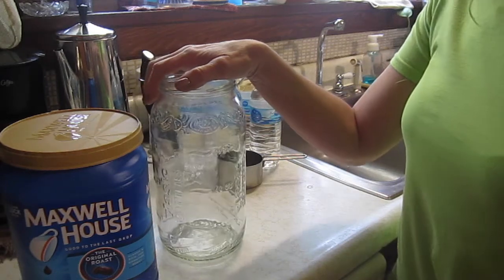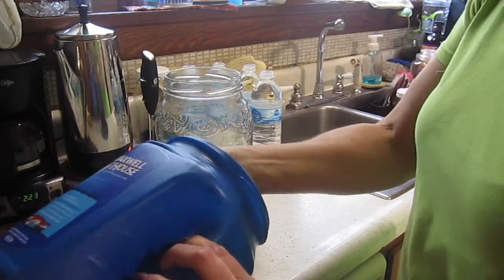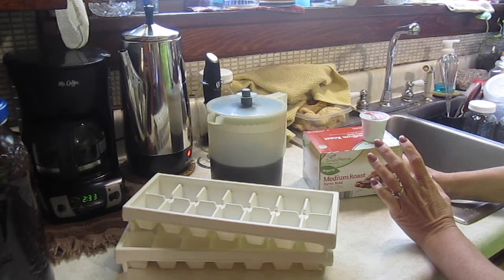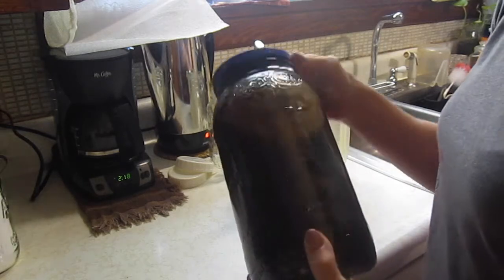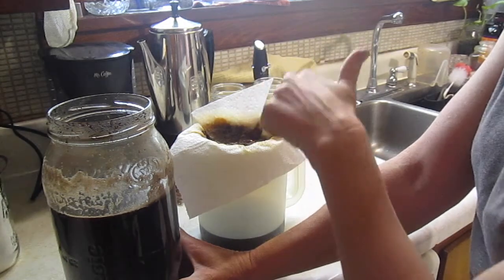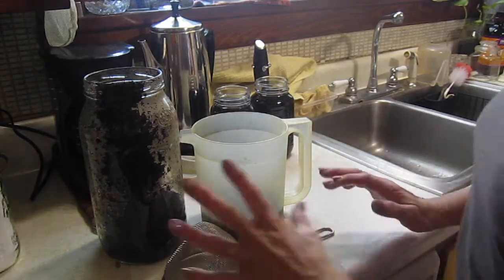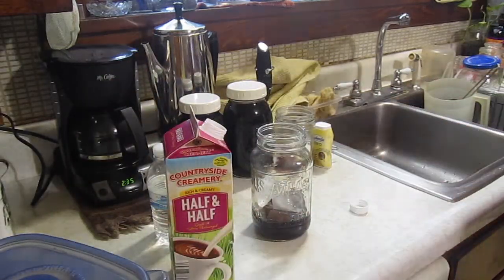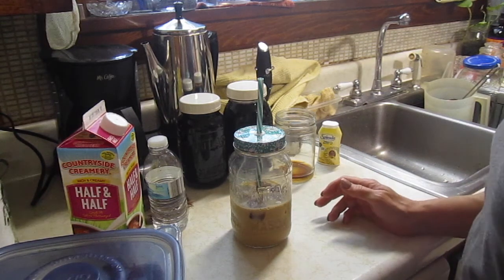Cold Brew Coffee Concentrate start to finish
Cold Brew Coffee UPDATED Video up NOW! I have found a MUCH easier way of making my cold brew with less mess and less fuss.